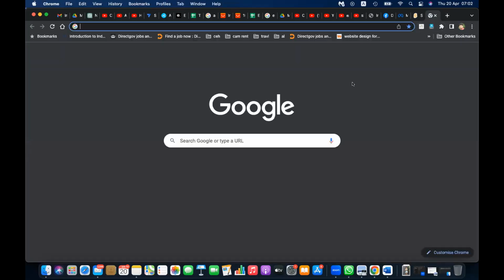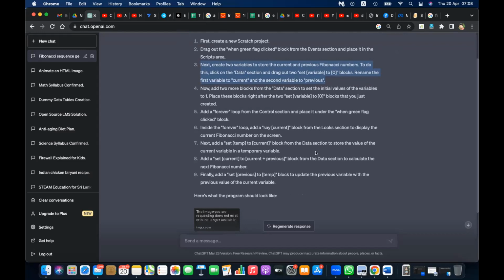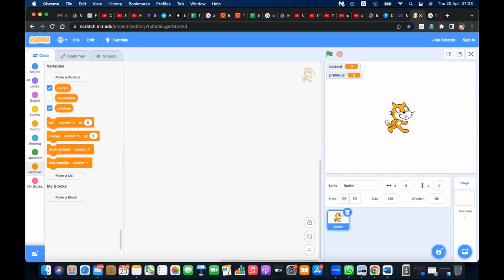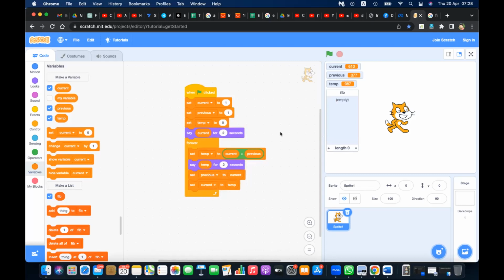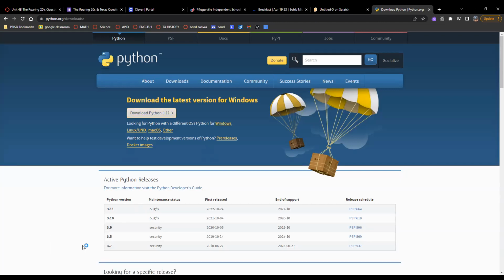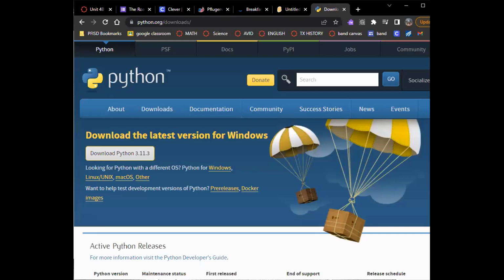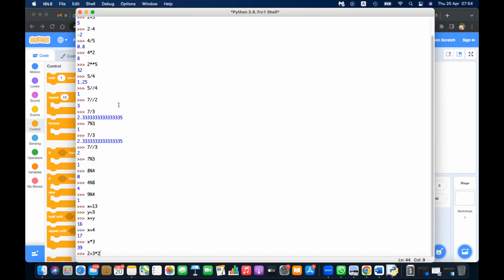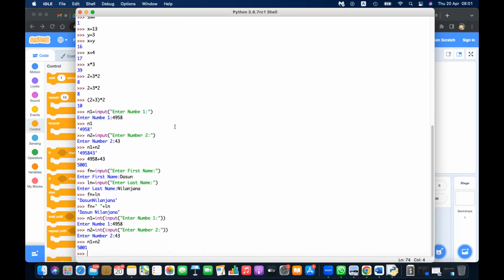Scratch with AI support and Introduction to Python IDLE